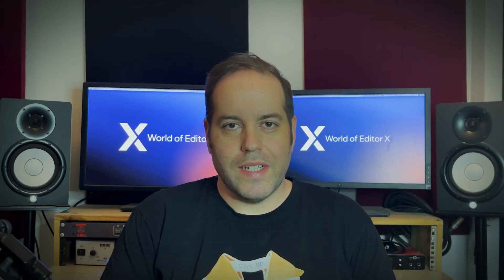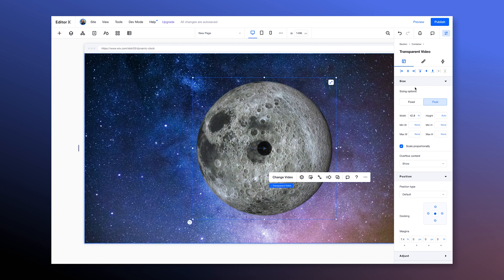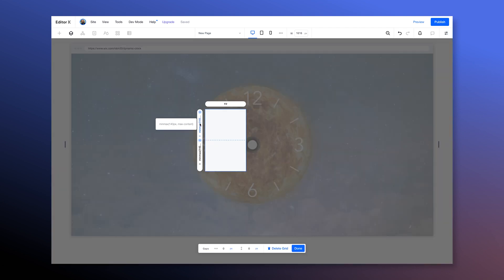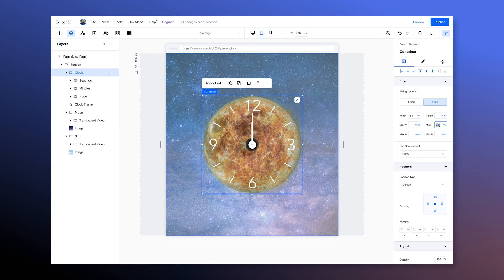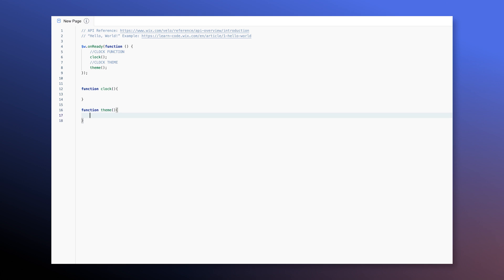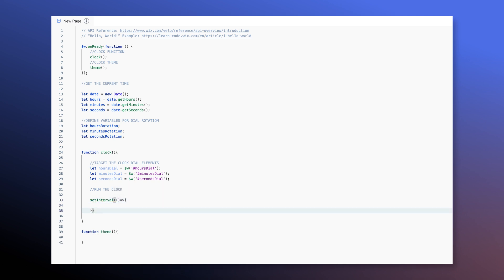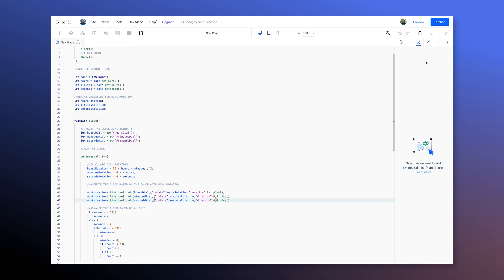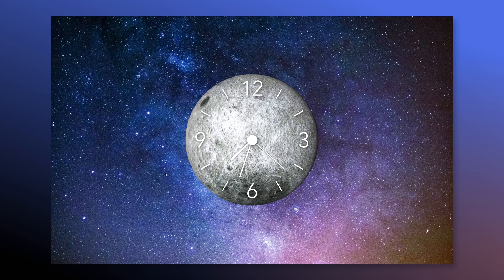I Built a Clock with Editor X and Velo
In this video,  I build a fully functioning Clock using Editor X and Velo code, that also switches between sun and moon themes according to the time of day. And BTW,  it's also a responsive design.

Here is a link to the live site where you also have a button which you can click to copy the code into your clipboard (just remember to put in the right  element ID's if you use it)

00:00 Intro
00:35 Layout and structure
05:42 Breakpoints
07:00 Velo Code